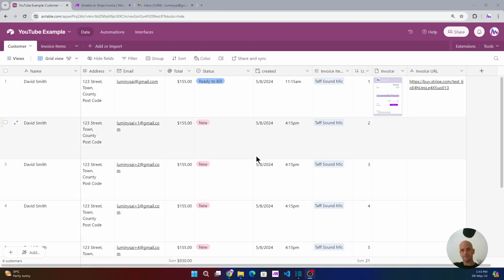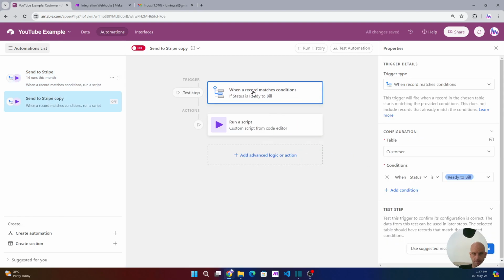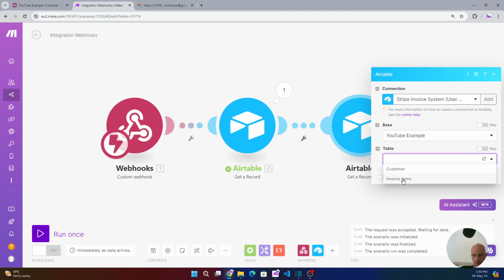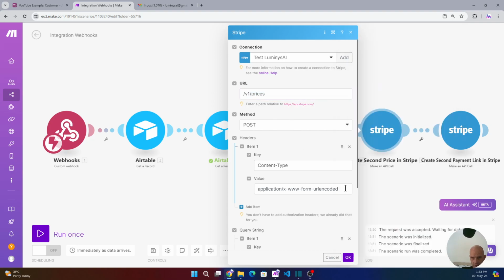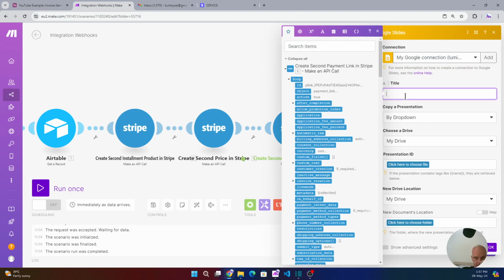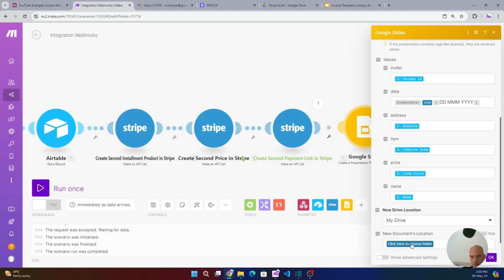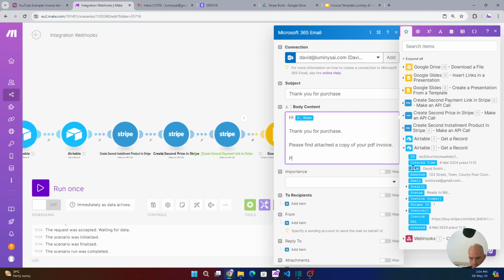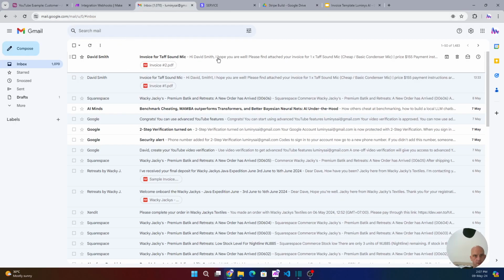Create a pdf Stripe Invoice from Airtable using Make.com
Automate sales activities | ai accounting automation

Send PDF Stripe Invoices from your Airtable using make.com

This is the third part of a build along series for a fully automated retreat booking system,.

The system can be adapted to any booking system that has staged payments and different intervals.

Later on in the build we will create a receipt and send a welcome email.